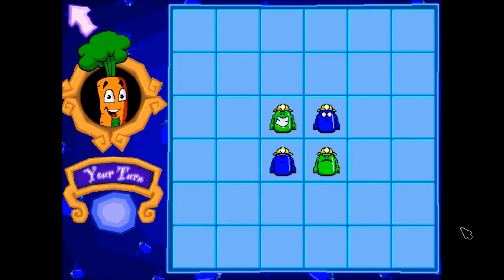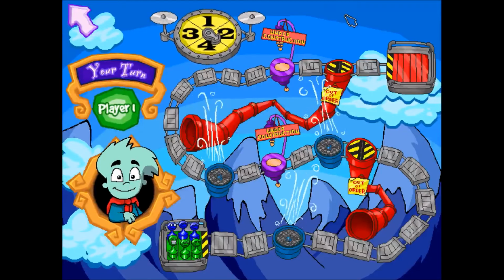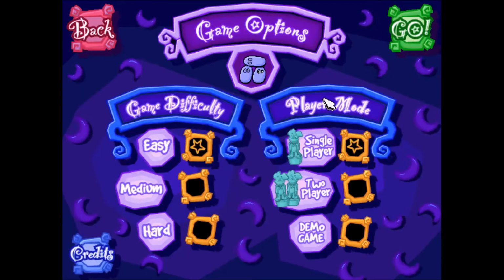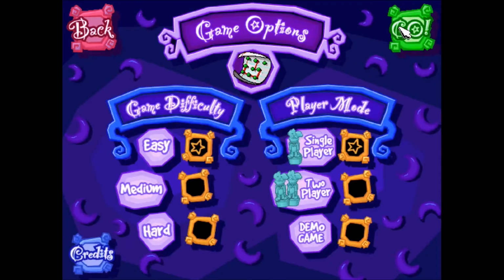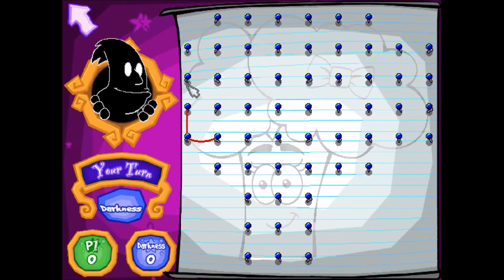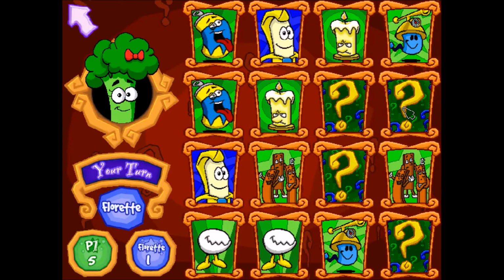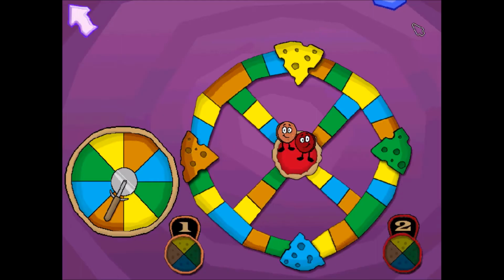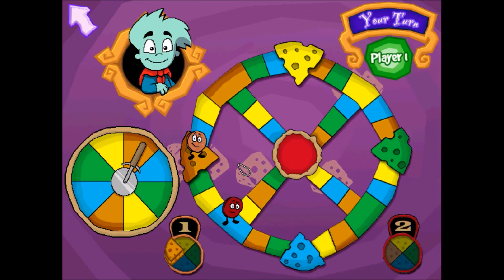Pajama Sam Games To Play On Any Day Longplay (PC) (2001)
Pajama Sam Games To Play On Any Day Longplay

My cd is scratched so I wasn't able to play the bean game. its essentially checkers.